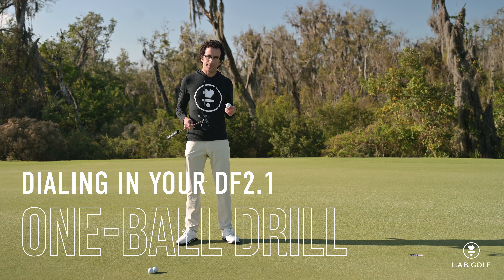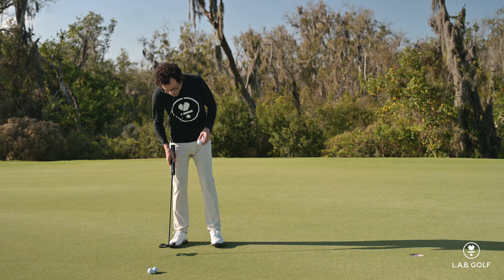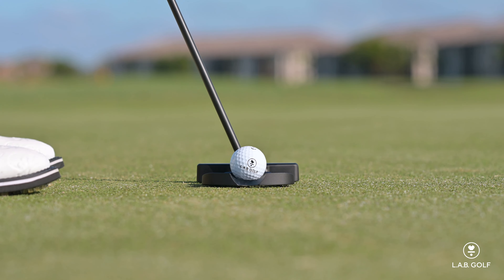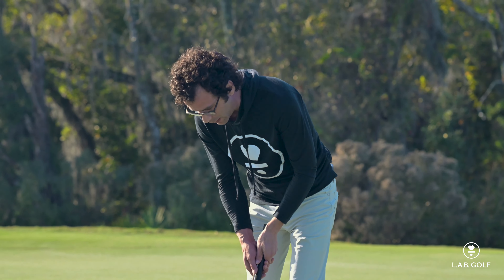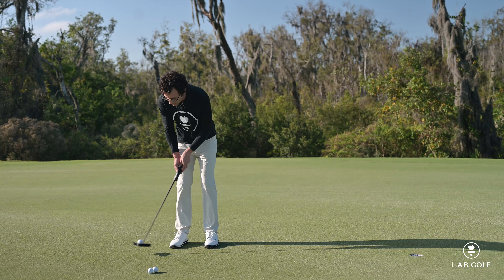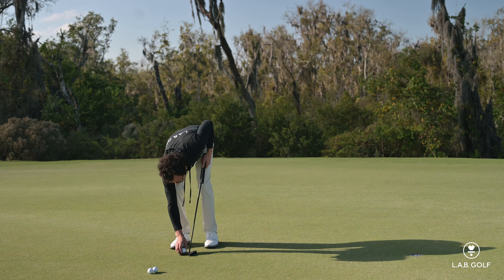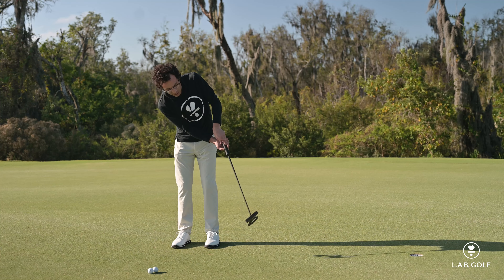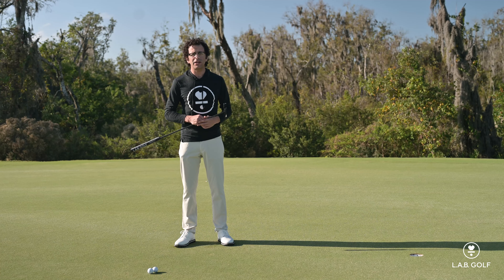L.A.B. Golf Instruction Series: One-Ball Putting Drill For DF 2.1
Here's a more advanced version of the two-ball drill.

With the one-ball drill, you'll get even better feedback on your ability to let the putter face stay square throughout the stroke and improve your tempo, too.

Remember, with a L.A.B. Golf putter you don't have to keep the face square. You can let it stay square, and the one-ball drill will help you do that.

Here's a link to the two-ball drill in case this is a bit too difficult at first